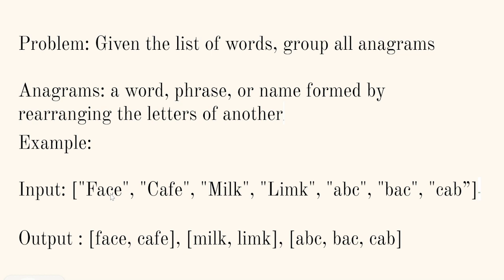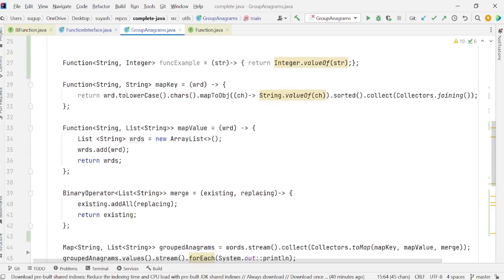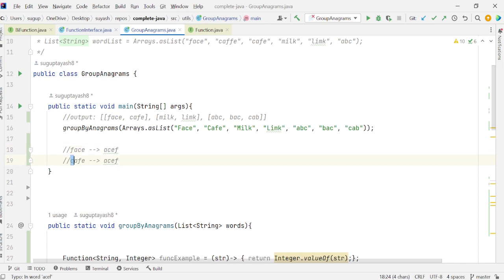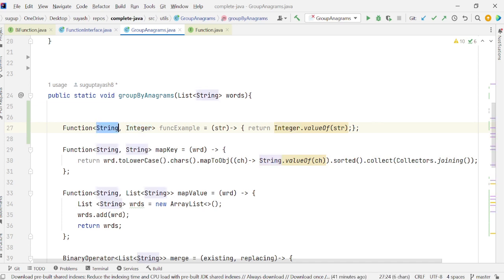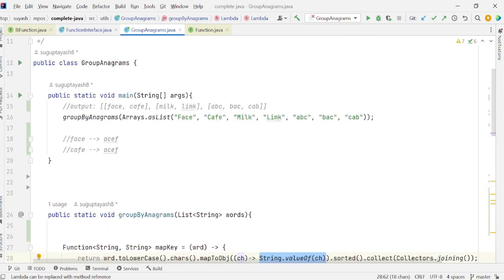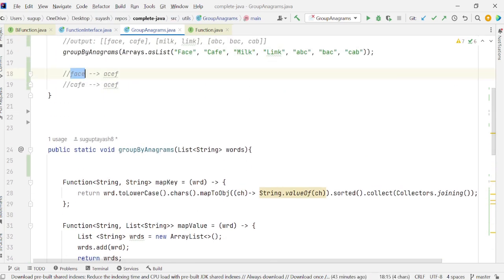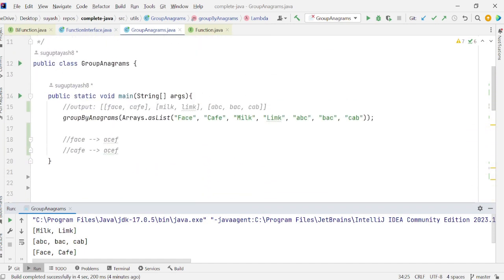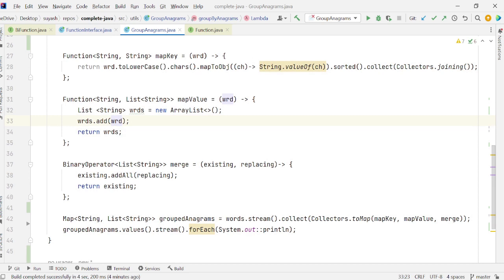Java Coding Interview Problem, Group Anagrams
Java 8 Features, Java stream, Functional Interface, Collectors